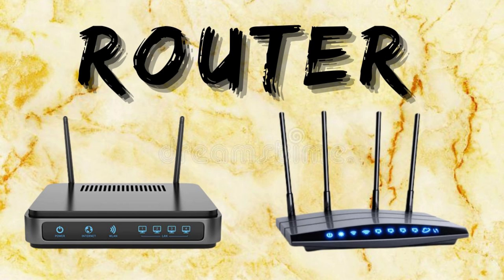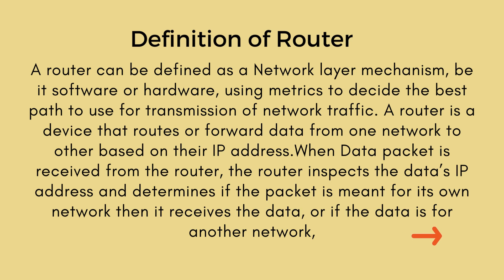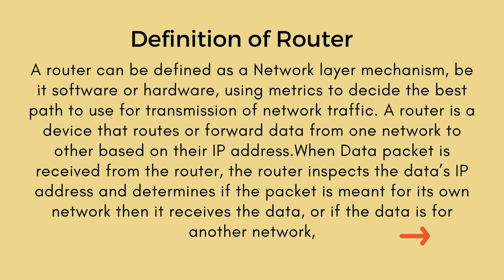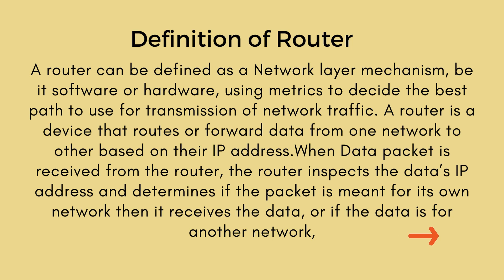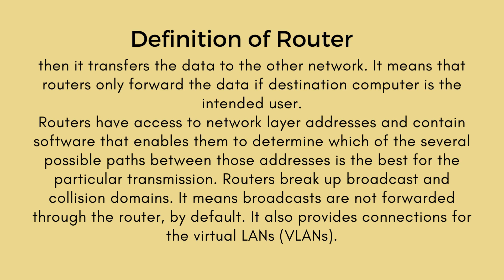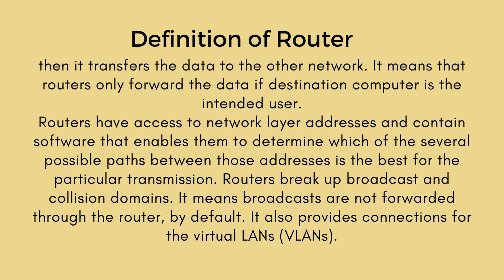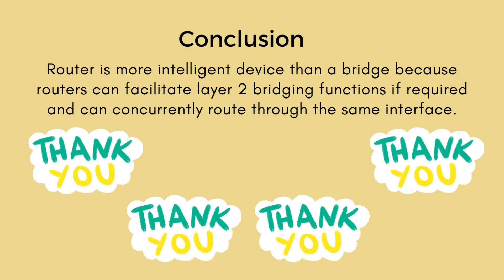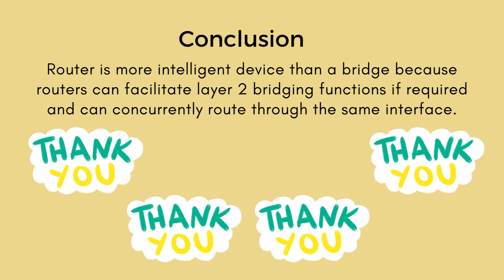What is Router